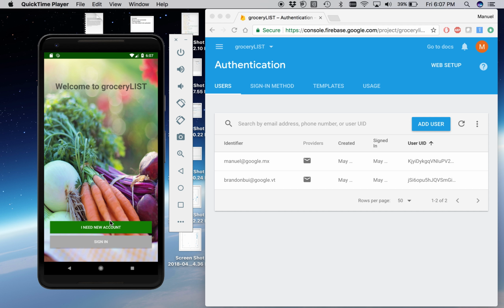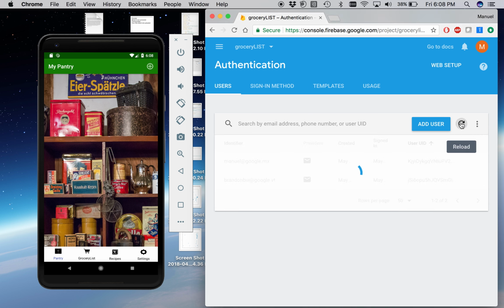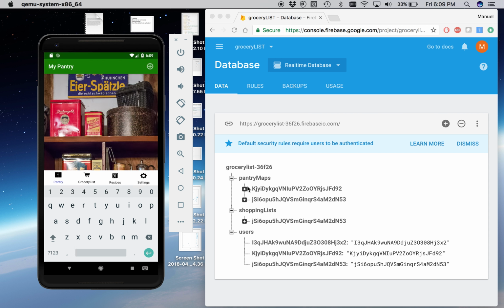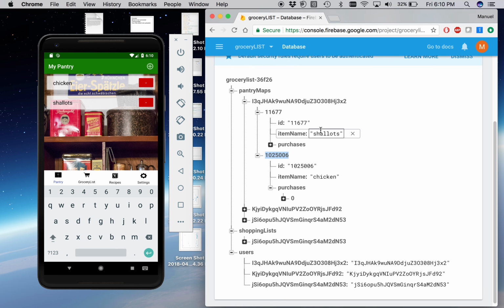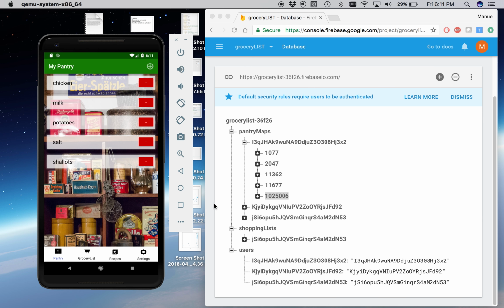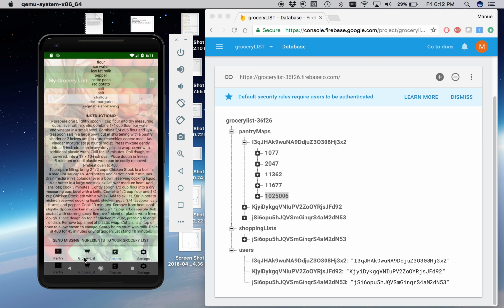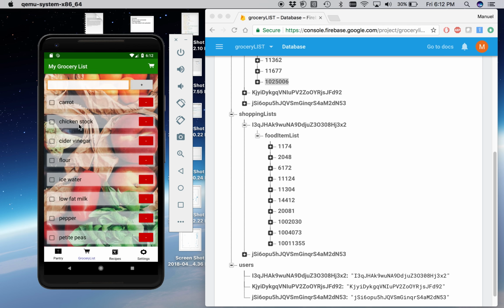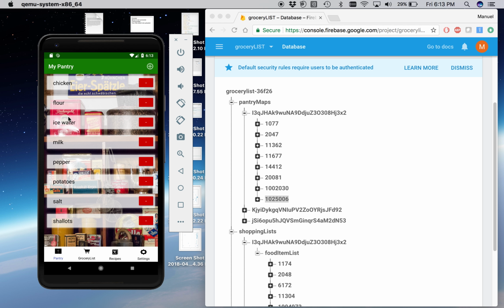EE461L Pugs - groceryList app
This is the video demo of Team Pugs from The University of Texas at Austin for our Software Lab class EE 461L.

The name of our app is groceryList, it saves your pantry items under your user by storing your data in Firebase. We used Spoonacular API to get a list of recipes that uses the user's pantry items. If the user lacks some items to create the recipe, he/she can then add those missing items to his/her grocery list by the click of a button. Once the user buys those items, he/she can check the individual box and click the cart, representing he/she has bought them. Those items will be then added to firebase where our pantry activity is currently listening, thus adding and displaying the new items.